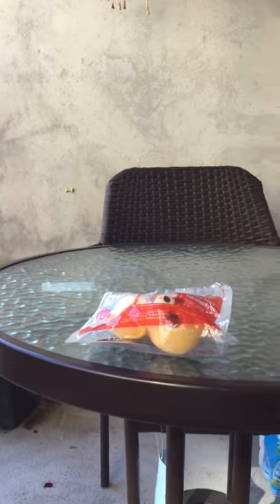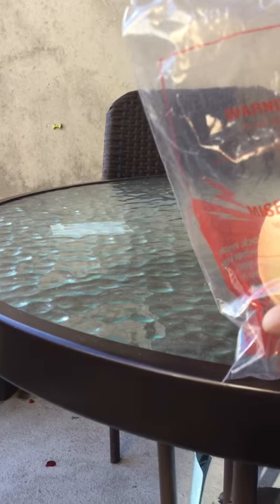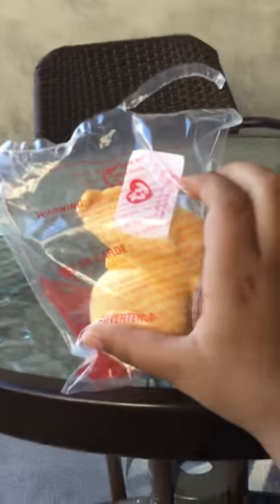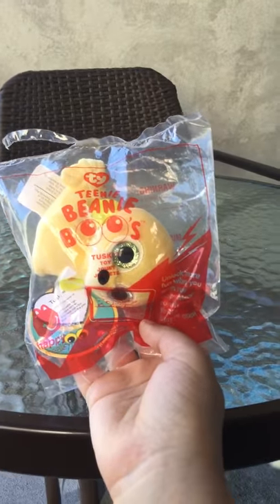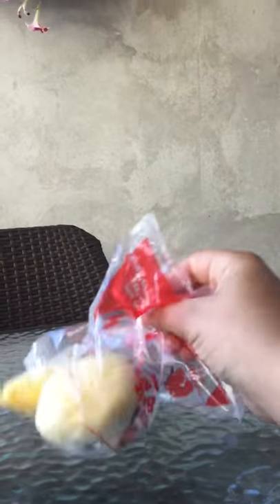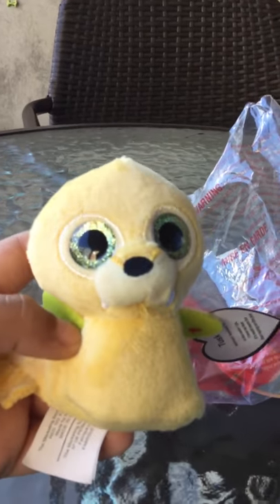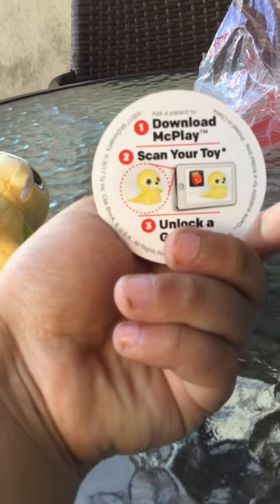UnBoxing ty Teenie beanie boo Plus toy happy meal McDonald’s 2017